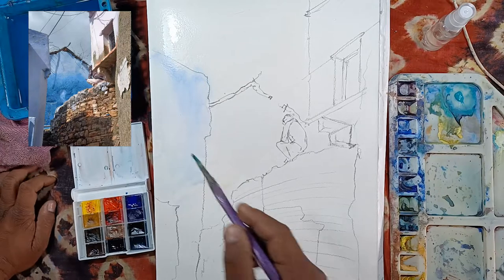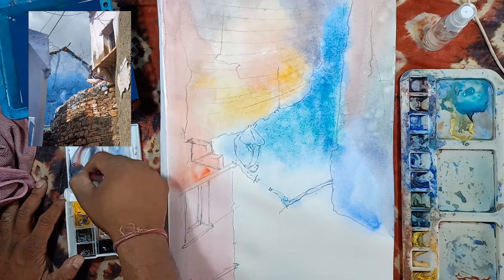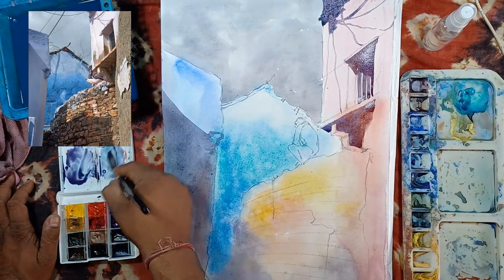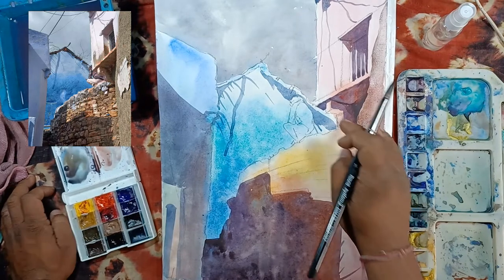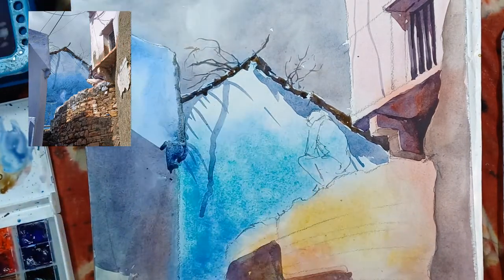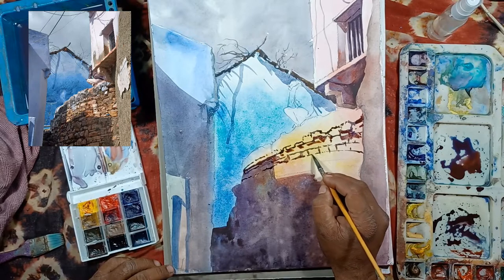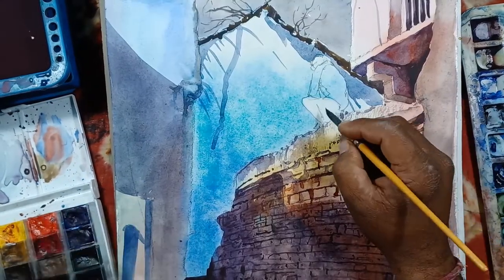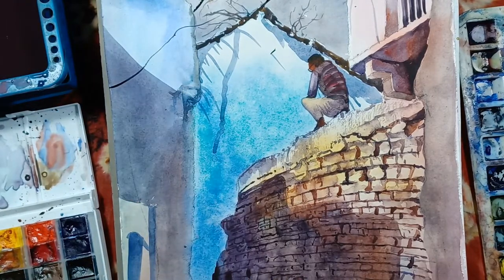Blue House Bundi : Watercolor demonstration with narration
Learn the Step by Step approach of watercolour painting from start till finish. See how the painting develops layer by layer, minute by minute.

This is a scene from Bundi, where the Blue wall forms the center of focus and the pink walls on right and semi blue wall on left forms the guiding lines to let us view the blue wall properly. The grey sky adds to the composition. Just enjoy the process and come out with your version of the painting.

Share it with others, if you like it.

Mrutyunjaya Dash(aka MJ) is a trained yet self-taught artist with immense experience in both fine art and automotive airbrushing. Whether it is a fine art or automotive air-brushing, or making a motorcycle or a sculpture, or painting a mural on wall, if something is interesting and creatively challenging, he is in for it. He has engaged himself in almost all forms of creative art

He is also the Founder and co-owner of the nationally acclaimed motorcycle customization house, "Eimor Customs" specializing in automotive airbrushing and custom paint job.

If you want to contact him, please drop an email or call him

FOR BUYING ORIGINAL ART OR ART PRINTS CONTACT BELOW –